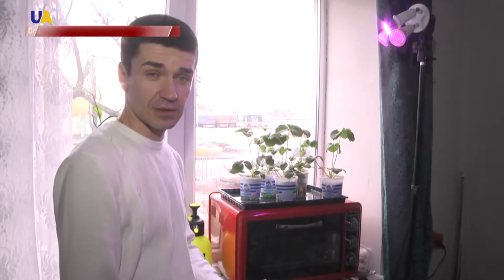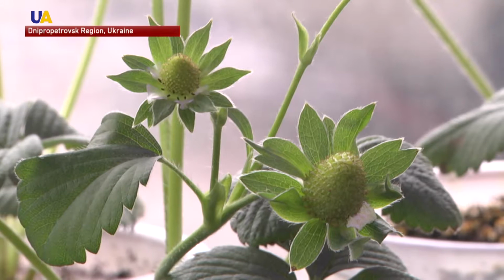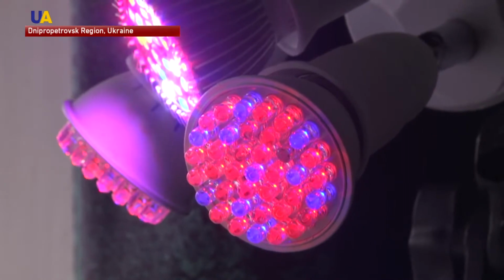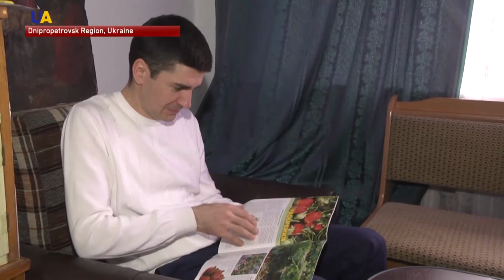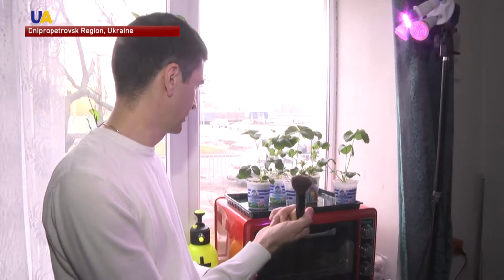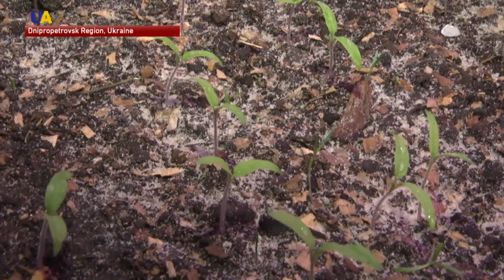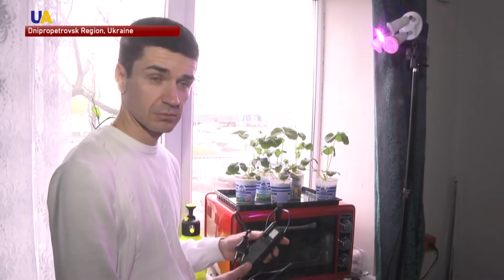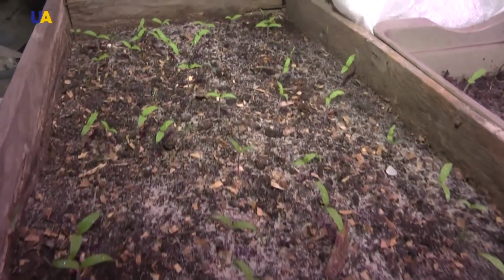Ukrainian War Veteran Finds Harmony in Gardening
Some of Ukraine's war veterans have found a new hobby. Indoor gardening.
More on how gardening can help adjust from the regimented rhythm of the military to everyday life.